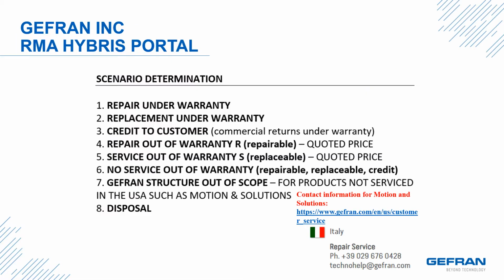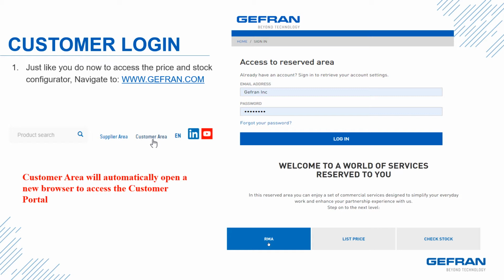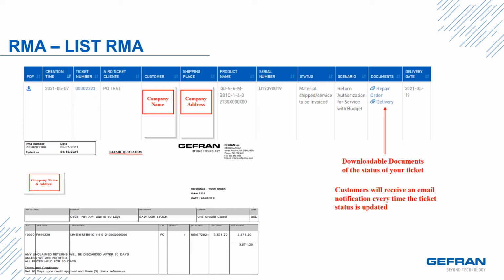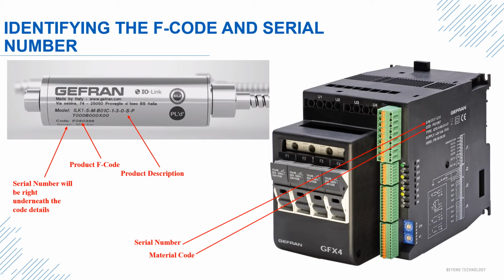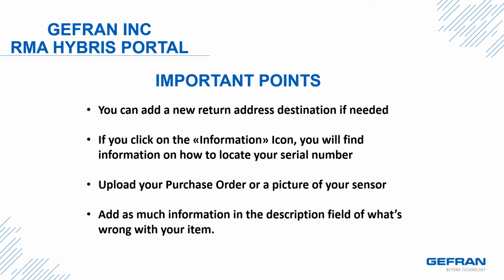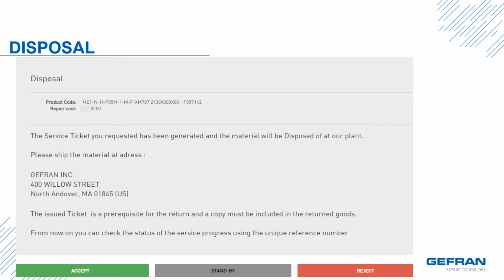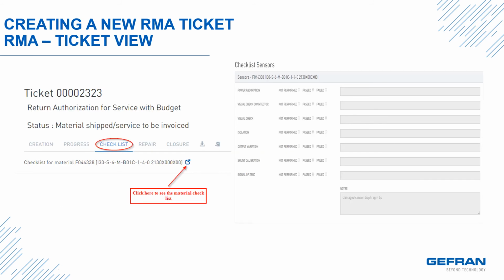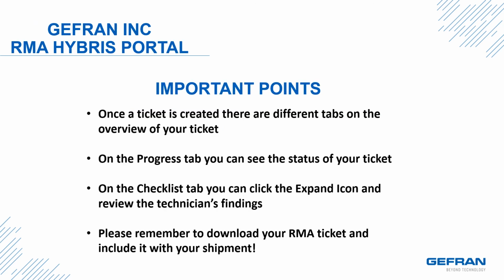RMA Portal Training